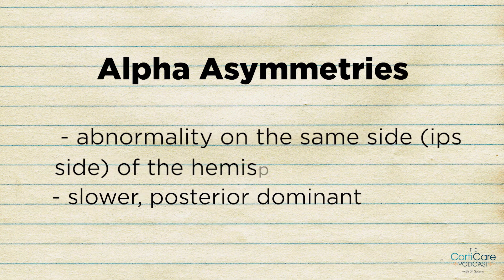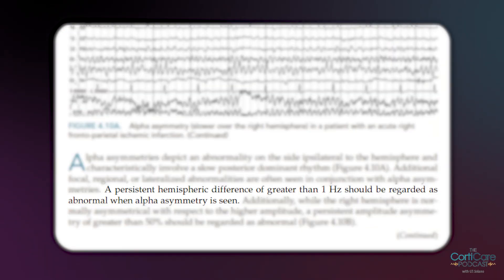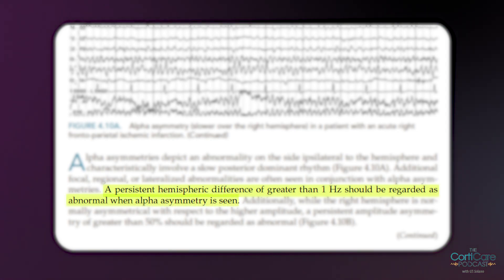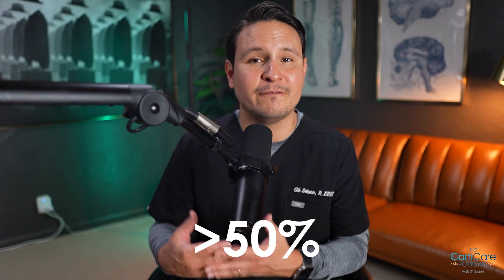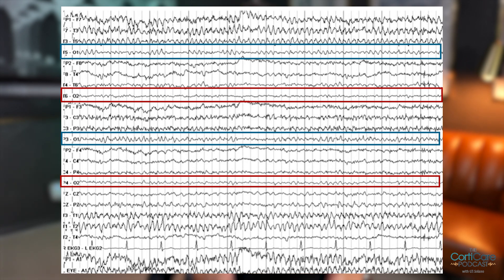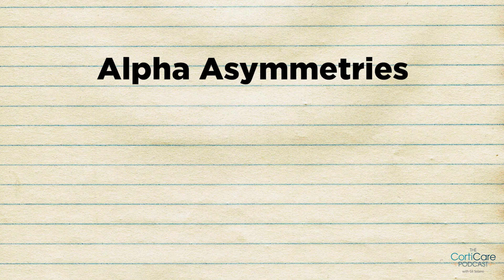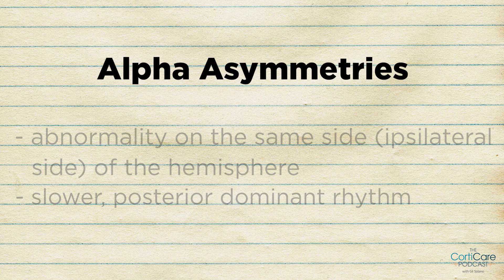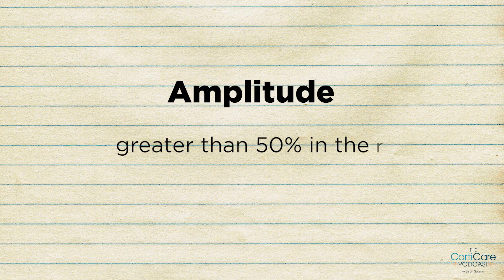EEG - Alpha Asymmetry Explained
This video explains alpha asymmetries on the EEG.Alpha asymmetries are a common phenomenon in neurological assessments. We discuss how these asymmetries occur, their significance in both normal and abnormal brain function.

This video is designed for EEG technologists, neurologists, and students looking to understand the clinical importance of alpha rhythm variations.